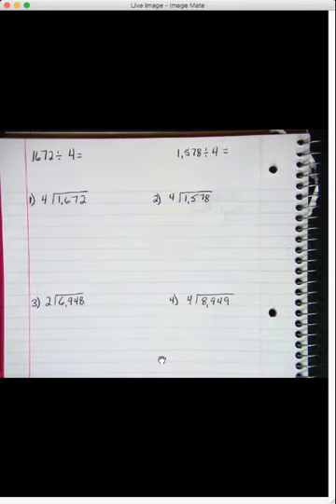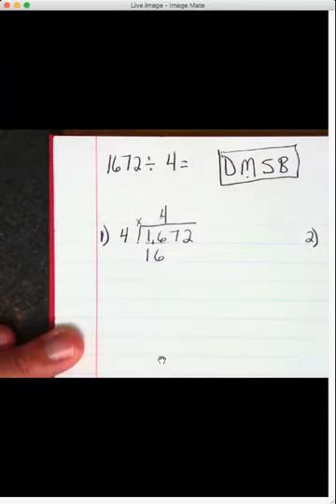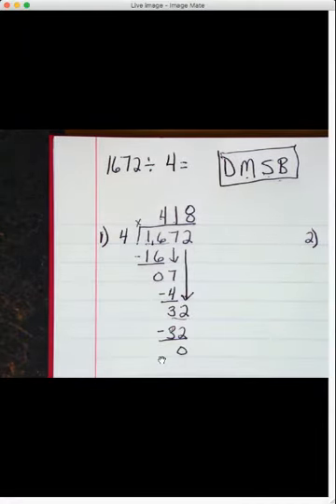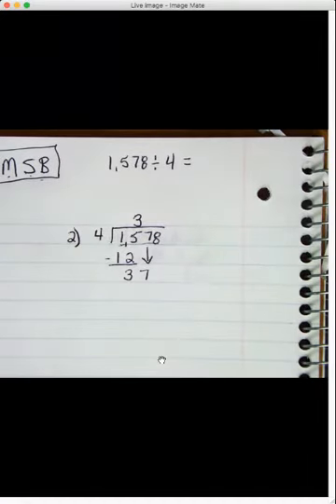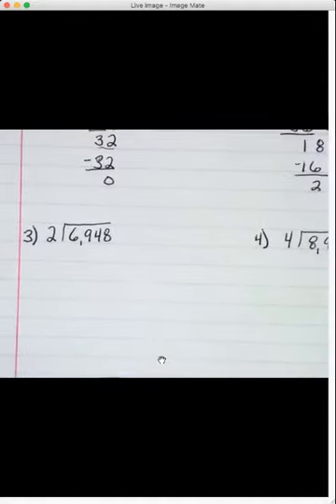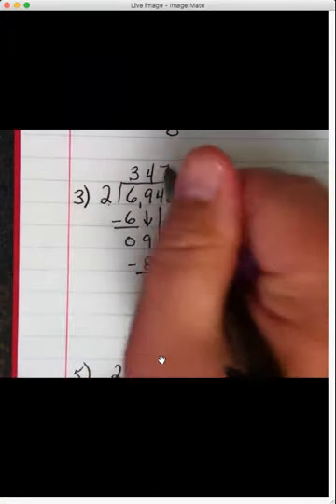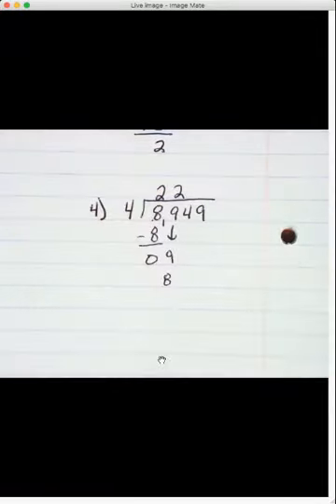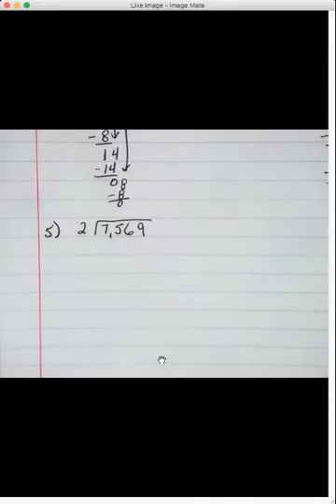Module 3 Lesson 29 Problem Set